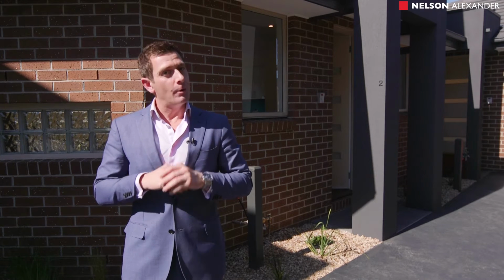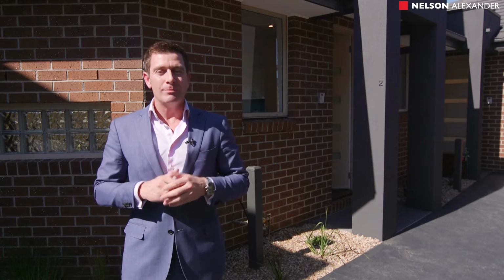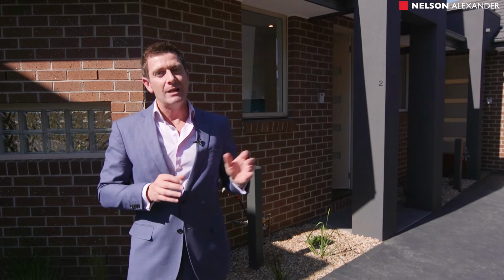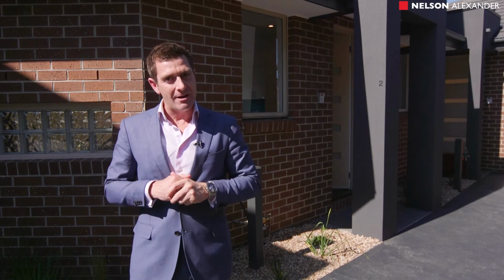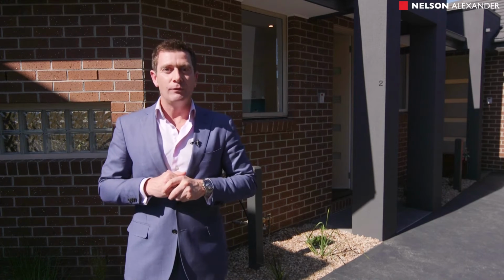2 & 3/8 Ronald Street, Essendon North For Sale by Matthew Febey of Nelson Alexander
or call Matthew Febey on 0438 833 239

style, long list of features and prized position - an ideal choice for professionals, investors and downsizers alike. Light-filled interior showcases two double bedrooms (both with mirrored robes), stylish central bathroom and additional powder room (second WC), open-plan living/dining area and quality kitchen complete with Smeg cooking appliances and dishwasher. Add to this split-system heating and cooling (living area and both bedrooms), stone benchtops and vanities, alarm and video intercom, bamboo floors, LED lighting, plus a private courtyard with bluestone paving and single garage (remote-controlled) with internal entry. Set in a quiet and convenient cul-de-sac location, stroll to Keilor Road trams, cafes and restaurants, Niddrie Shopping Centre, close to primary and secondary schools, easy access to freeway/Citylink.